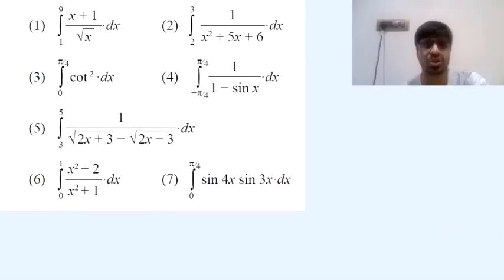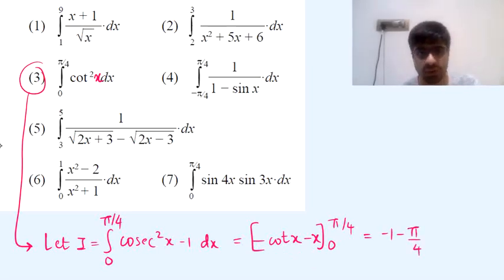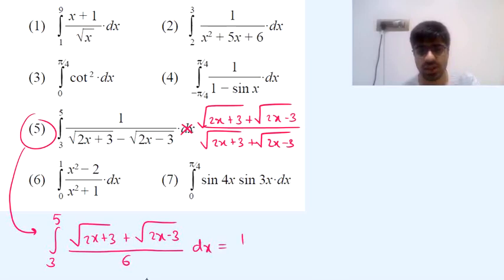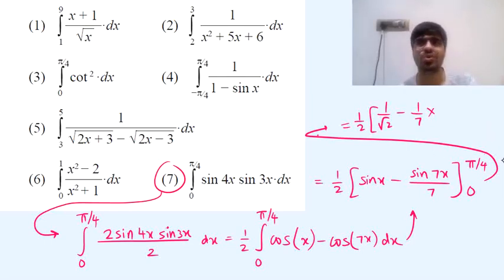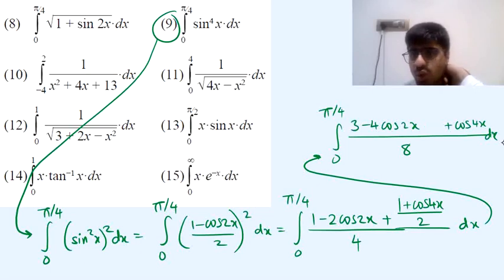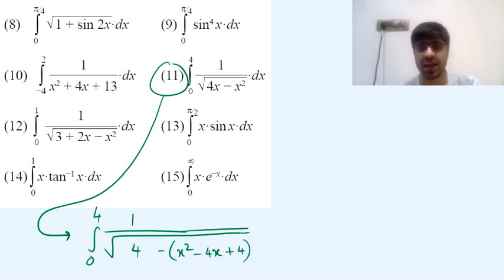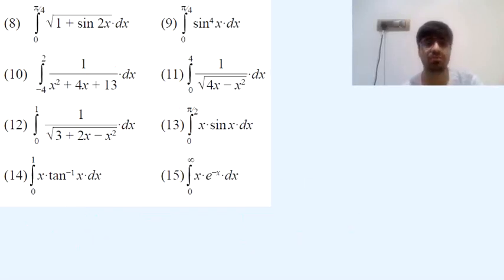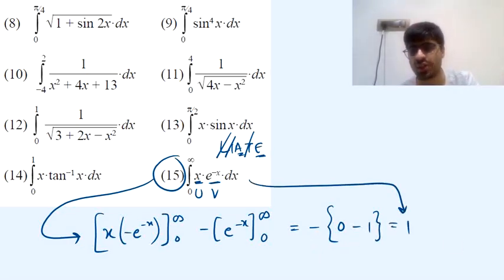Definite Integration | JEE Mains and Advanced | NEET | 12th boards | Maths | Ex.4.2 - Part 1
Definite Integration for students targeting 11th and 12th standard college exams, jee mains, advanced, mht cet, bitstat, neet, board exams